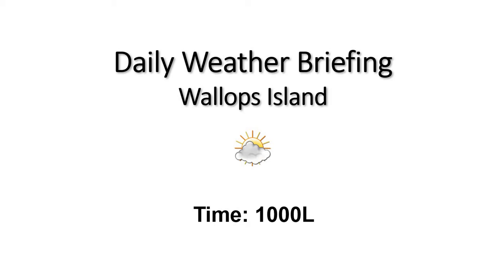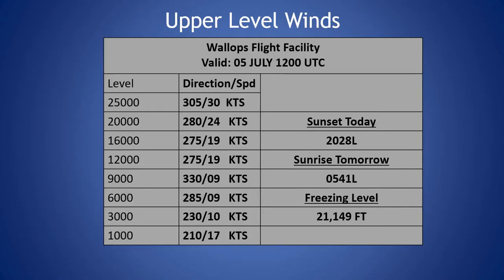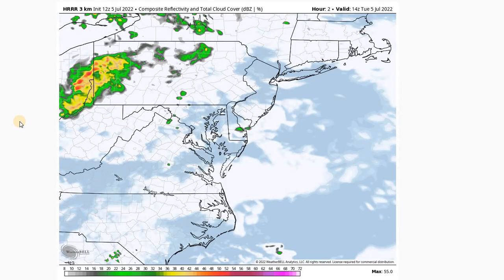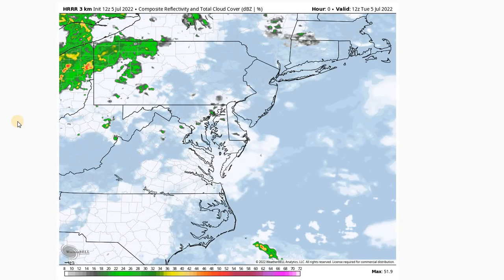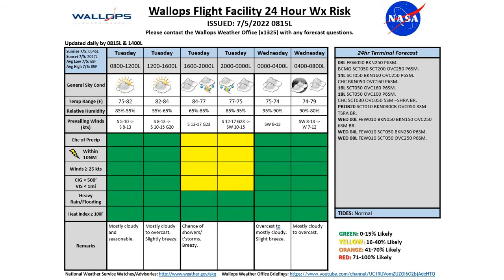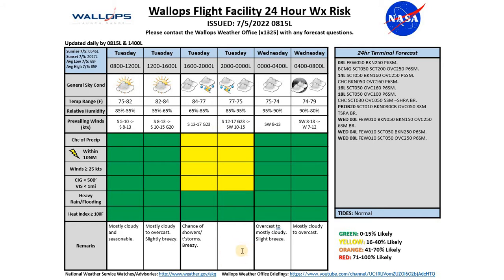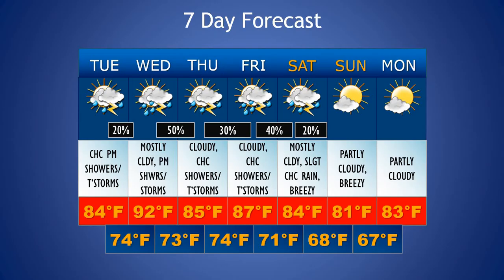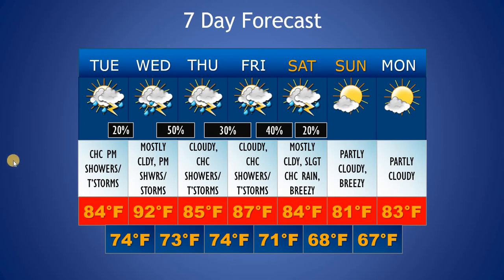Daily Wallops Island Extended Weather Briefing July 5th 2022